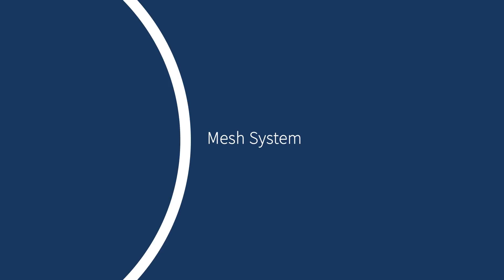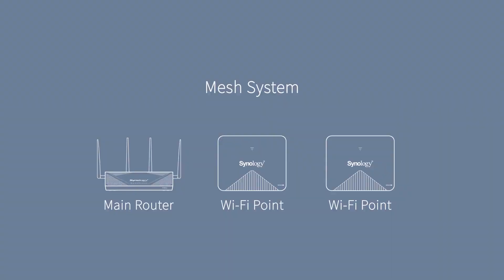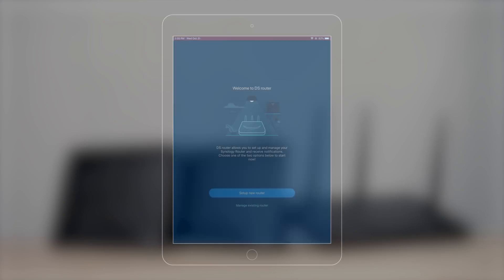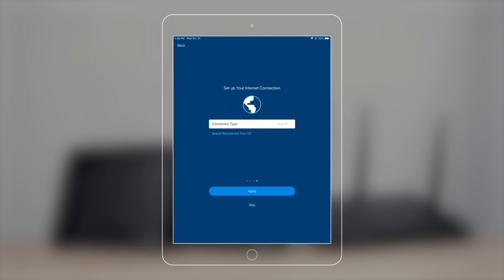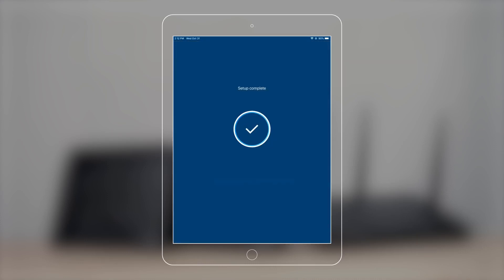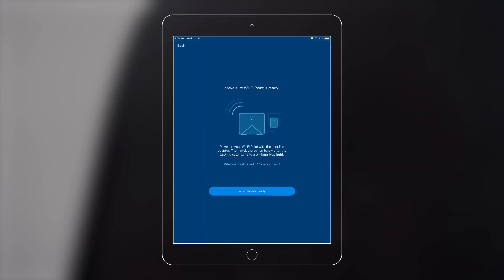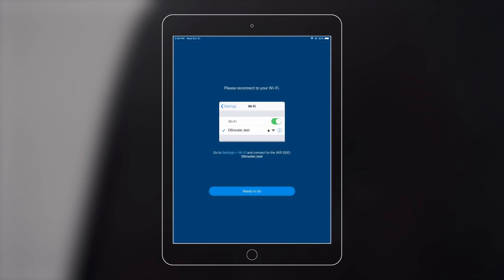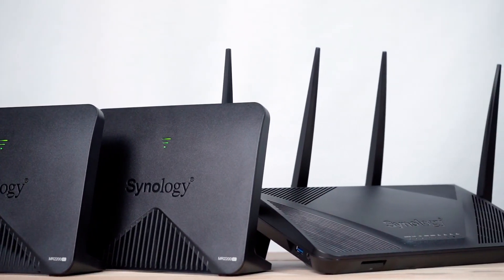Synology - Using DS router to Set up Your Mesh System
Check how to set up a mesh system simply with your mobile device.